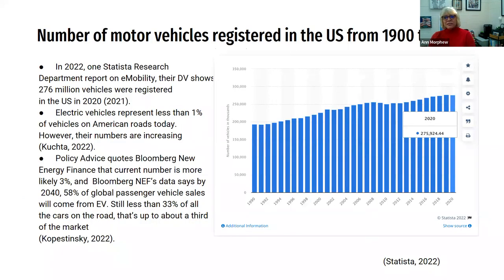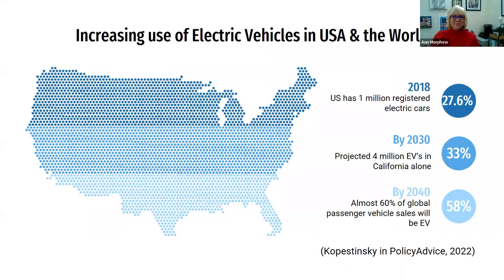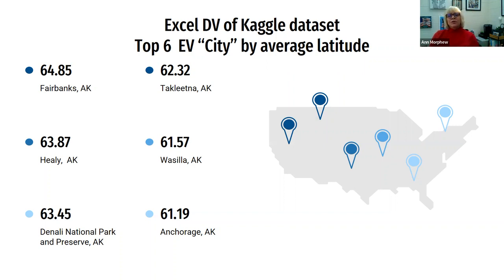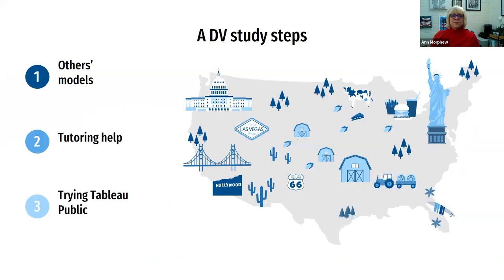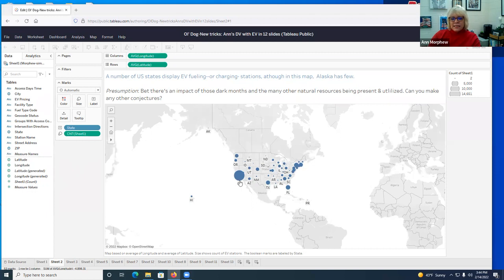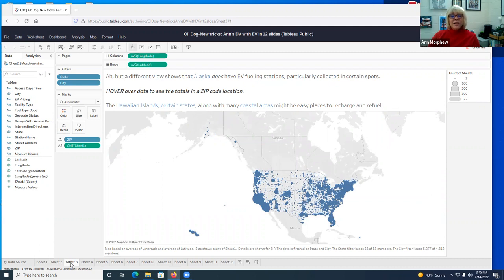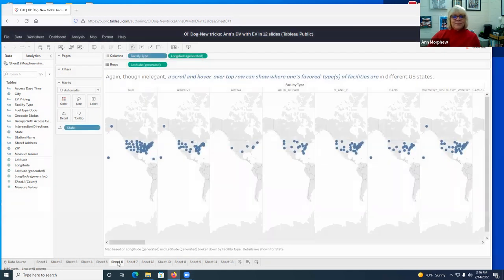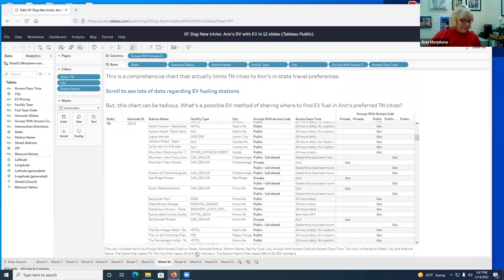Morphew Teach an ol' Dog New DV tricks w Electric Vehicle Fueling data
Unlisted YouTube for Digi845, Ann Morphew, Dr. Wesley Hartley
AKA title: DV with EV